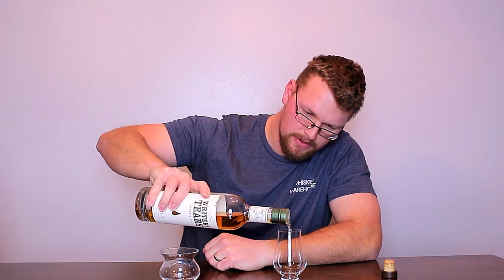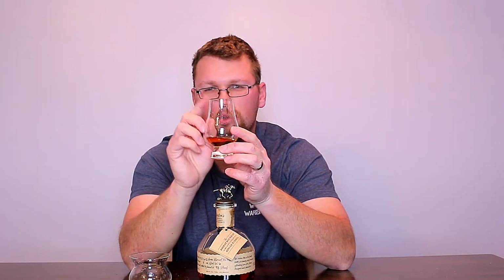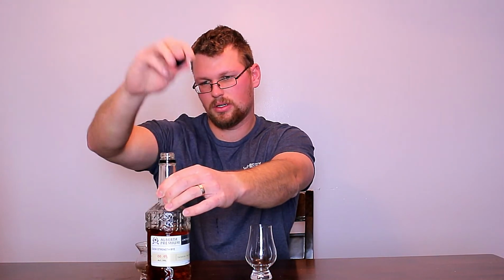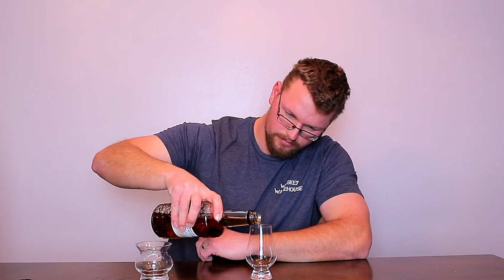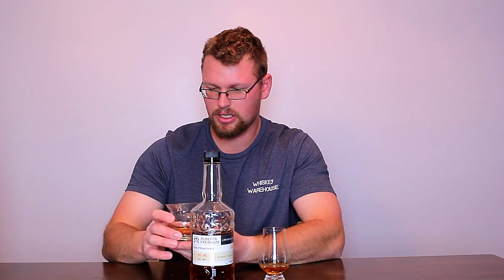Neat Glass vs Glencairn Glass | Tested with 5 Different Whiskeys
In this video Nick compares two of the most popular whiskey glasses that are used by spirit/whiskey connoisseurs.

When trying a new whiskey, what glass do you use?

We review a different whiskey each week, and we upload every Whiskey Wednesday afternoon.